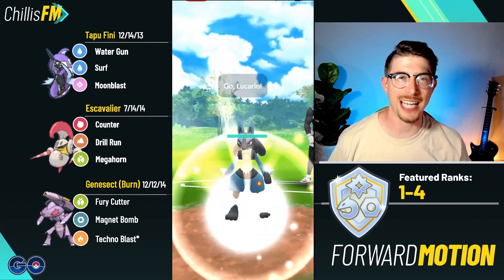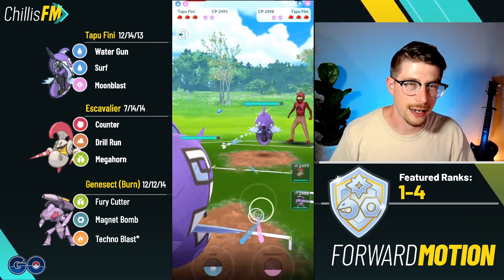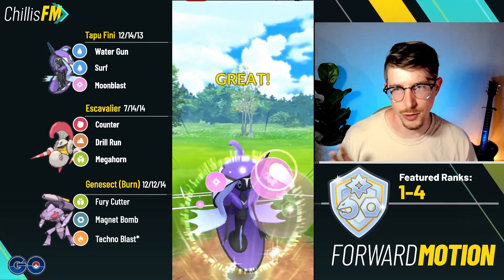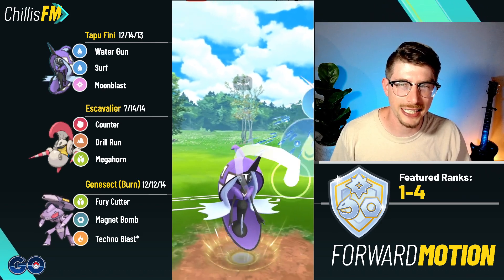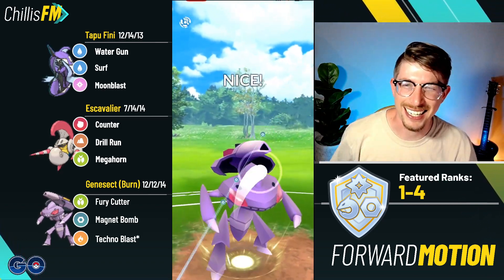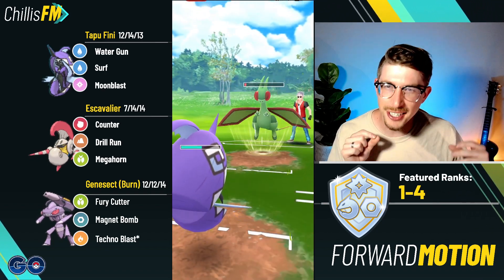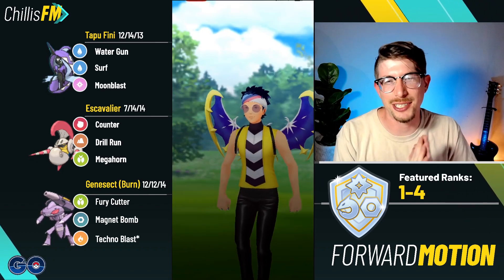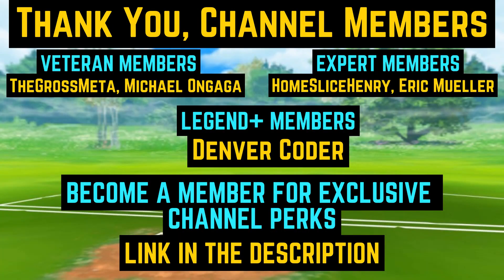Burn Drive Genesect One-Shots The Fantasy Cup Meta!! Pokémon Go Battle League Season 14!!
Season 14 of the Go Battle League is here and with it the brand new Fantasy Cup! Burn Drive Genesect is a great core breaker in this meta!